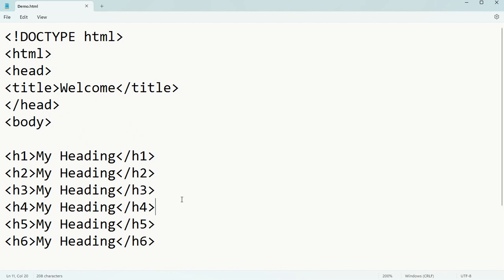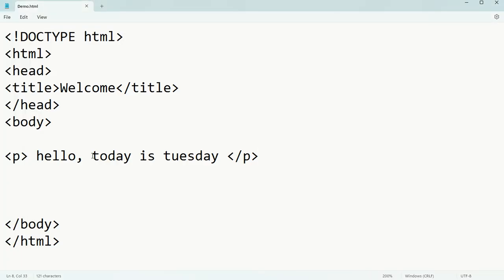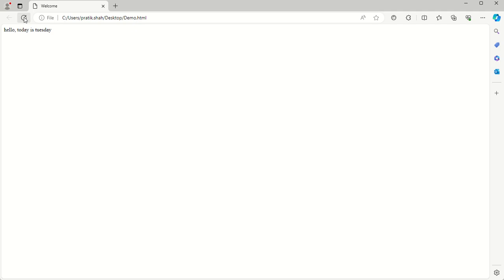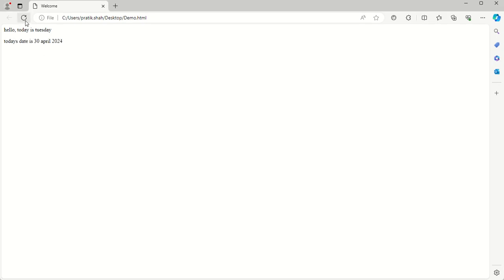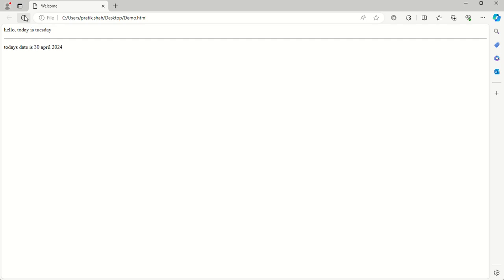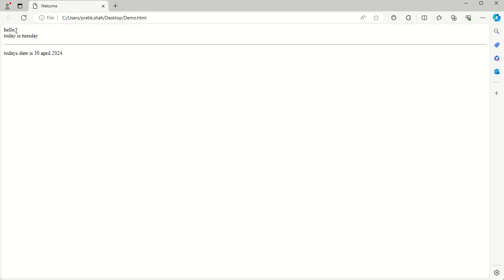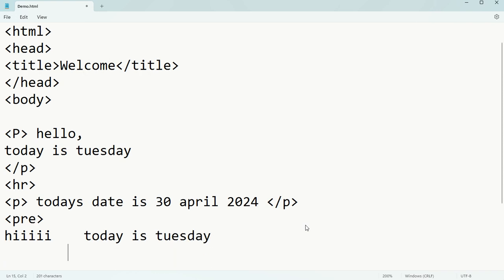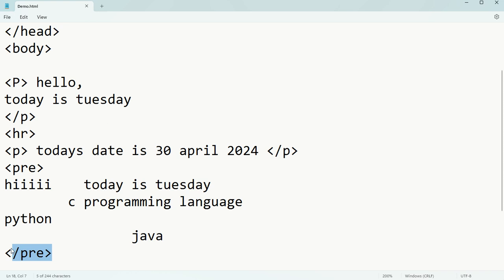HTML part - 04| HTML PARAGRAPHS (P, PRE, HR, BR tags) | MUST WATCH